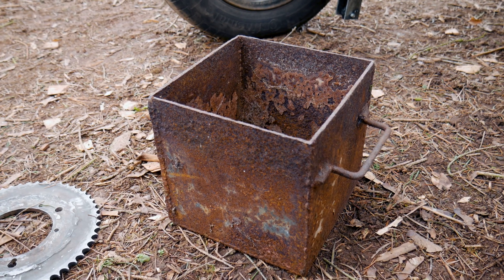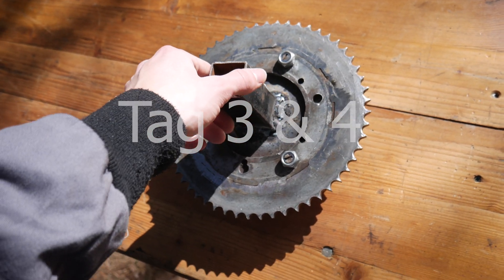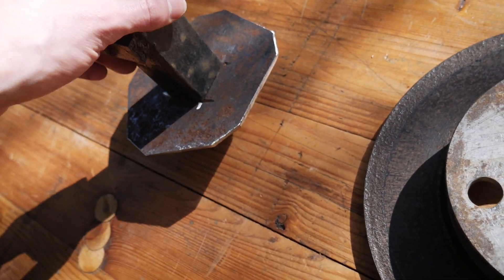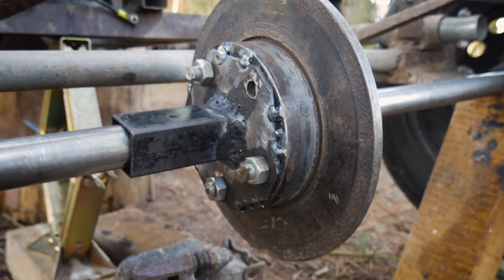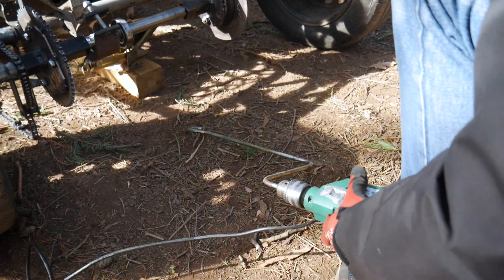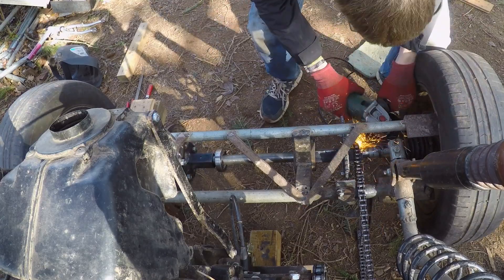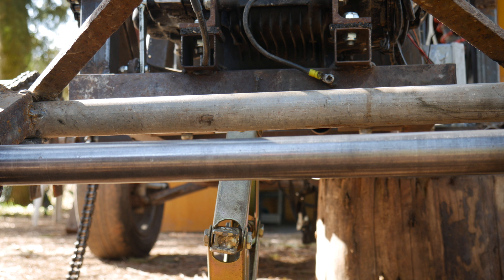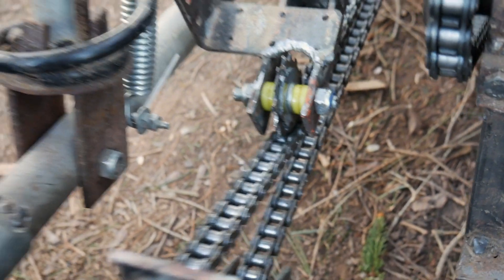#13 Selbstgebauter Auto Antrieb 3.0 - Auto selber bauen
Unsere 3. (Und hoffentlich letzte) Selbstgeknuppte Antriebsachse